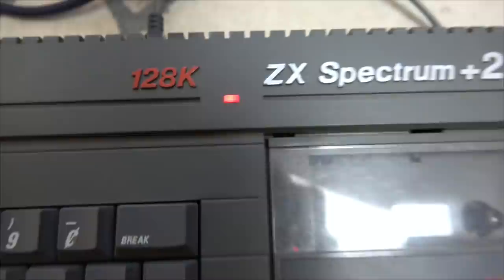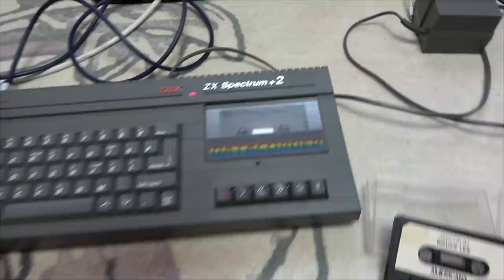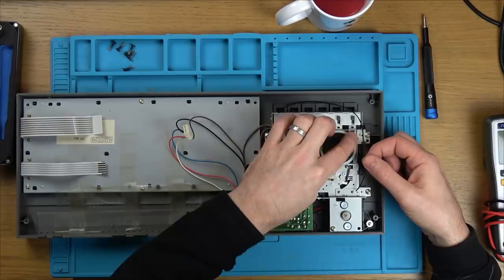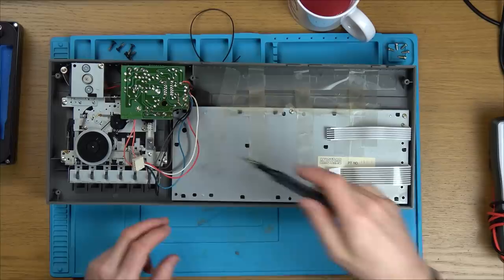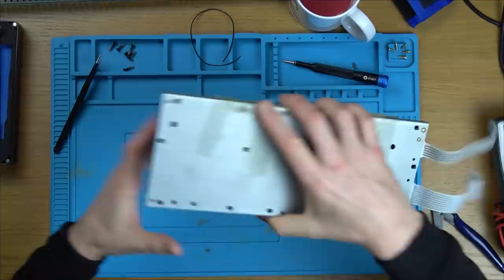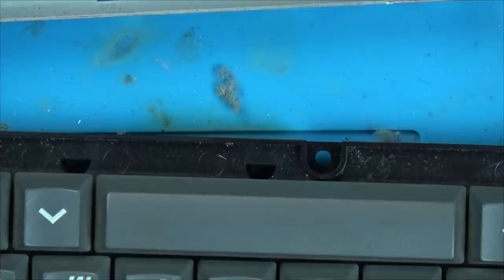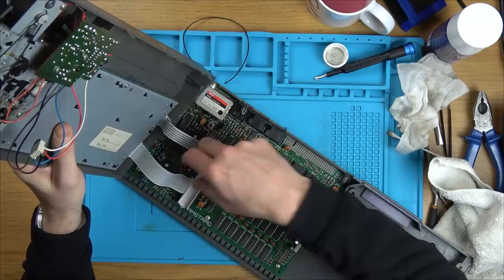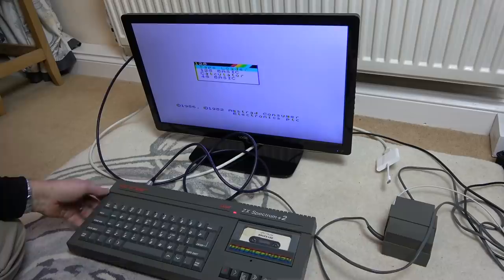SINCLAIR ZX Spectrum +2 NOT playing Games & Faulty Key - EASY FIX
Here we have a 'Tea Break Fix' video on a SINCLAIR 128K ZX SPECTRUM +2 which will not play games and one key is faulty. It is not going to be the most interesting fix in the world but it might bring back some 1980s memories.